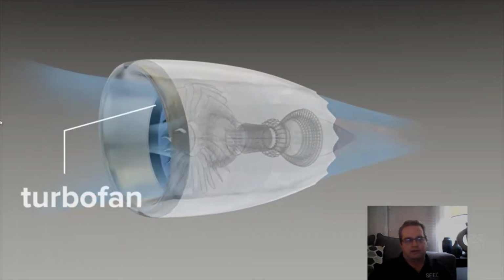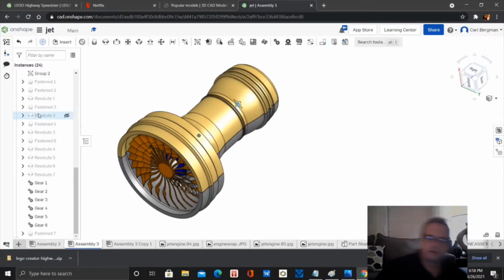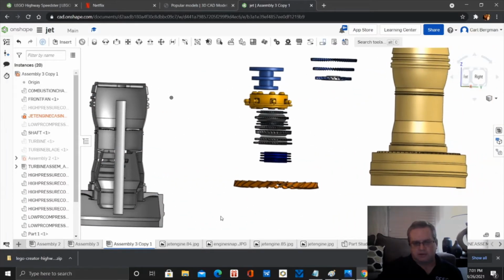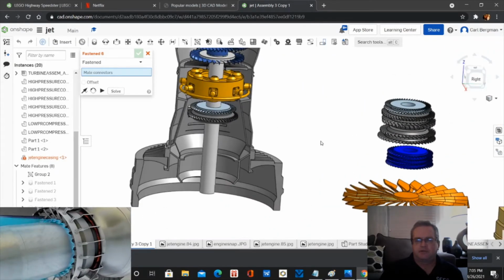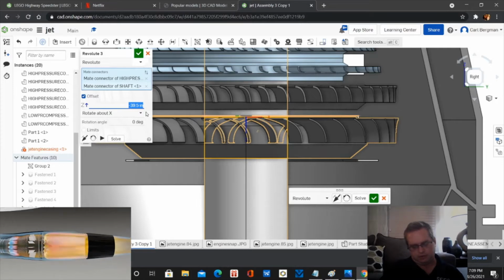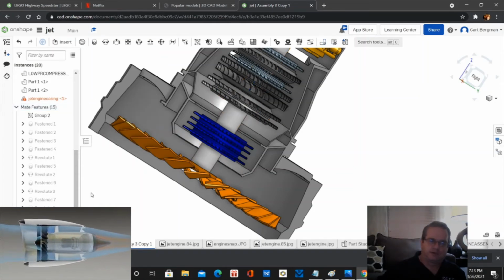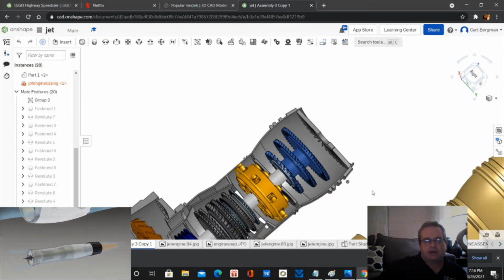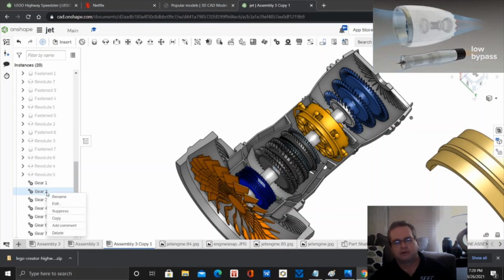Turbofan Jet engine assembly PLTW IED